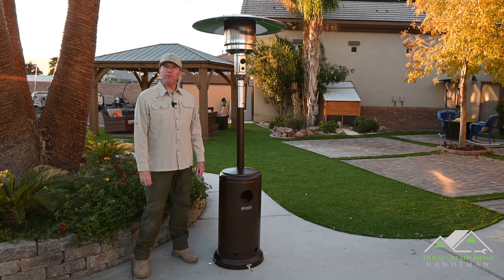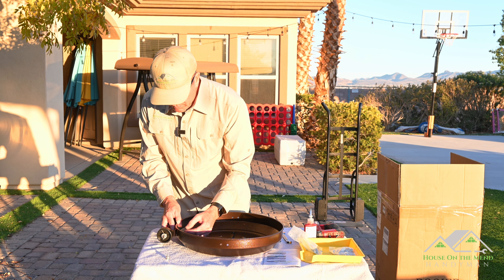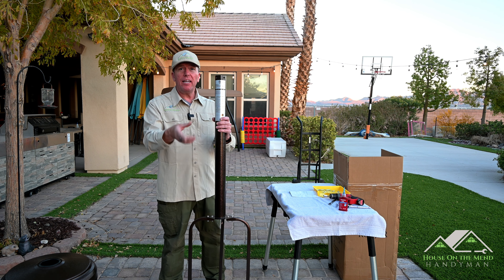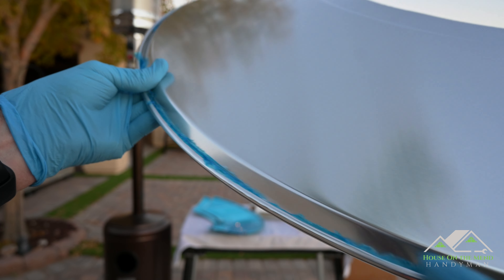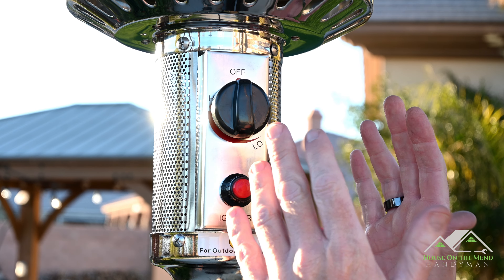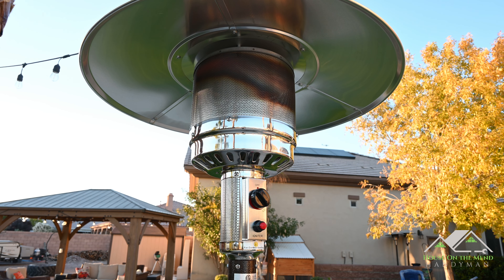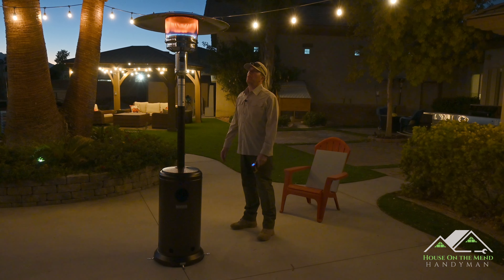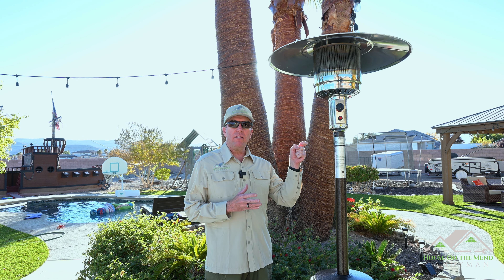Roojer Outdoor Patio Heater - Assembly and Review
In this video I unbox, assemble, and review the Roojer Outdoor Patio Heater. This model is very similar to any other full size patio heater you might purchase.

Roojer Outdoor Patio Heater
Loctite Blue (Medium Strength)
Infrared Thermometer

Camera Gear Used:
Nikon Z50

Send correspondence to:
7582 S Las Vegas Blvd Suite 189